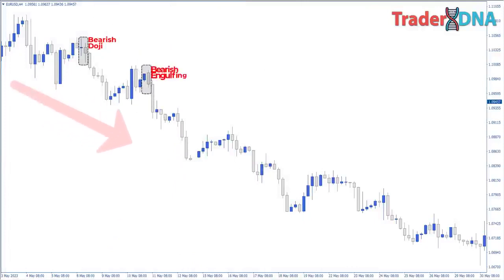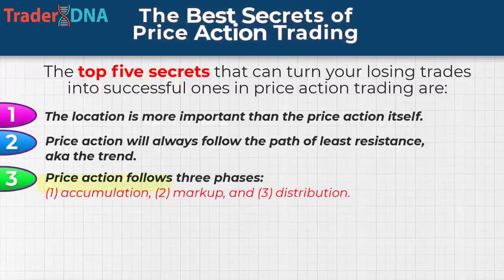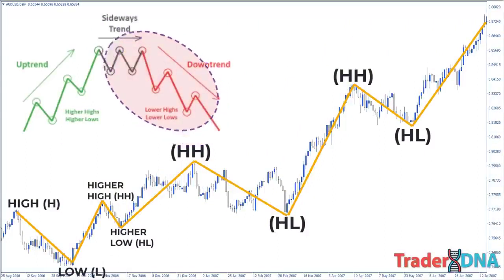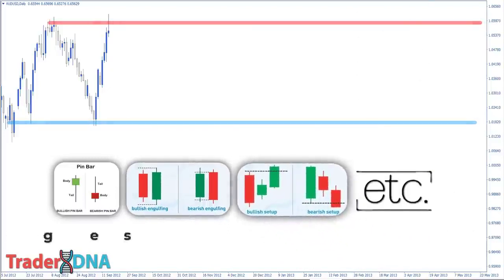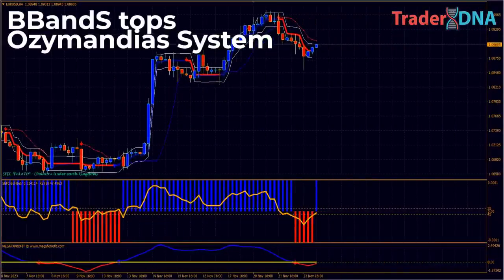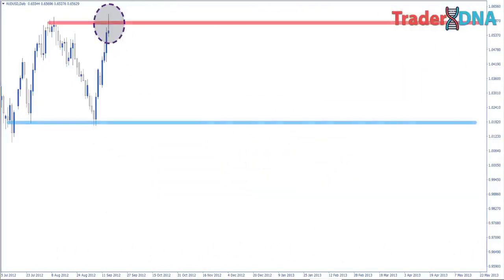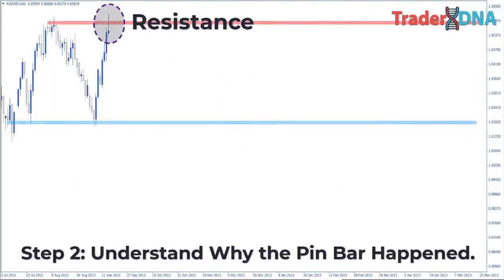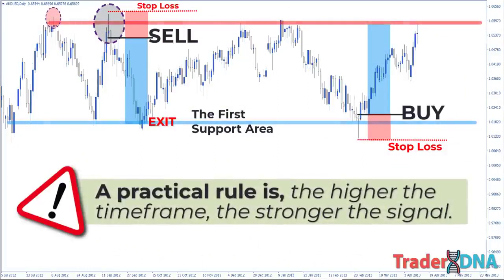🔴 The BEST Indicators & Price Action Trading Strategy Advanced Profitable Trading Strategies